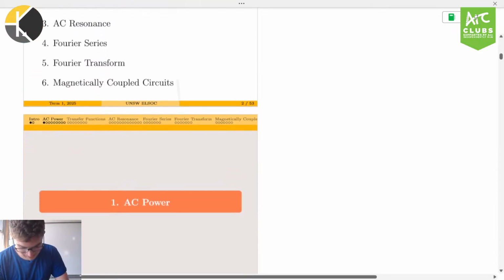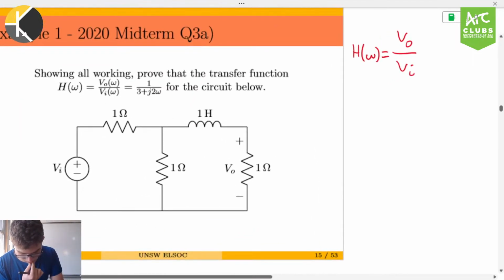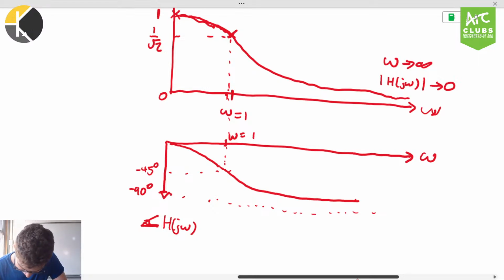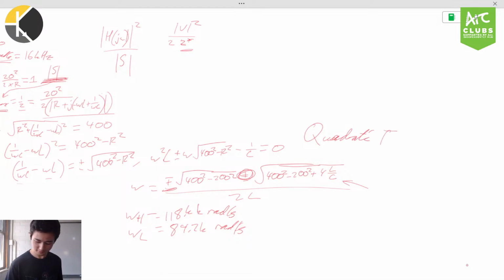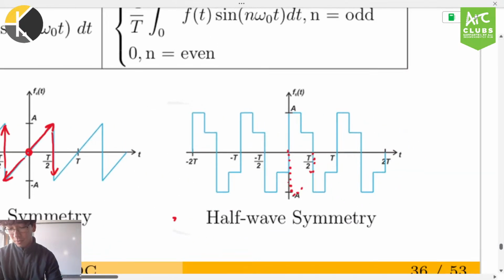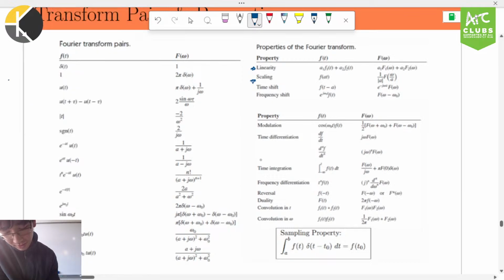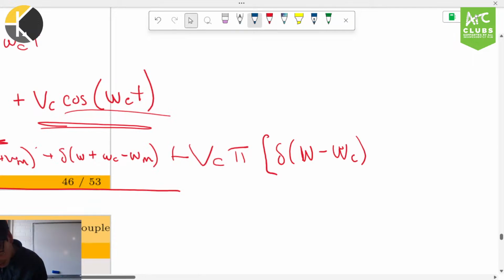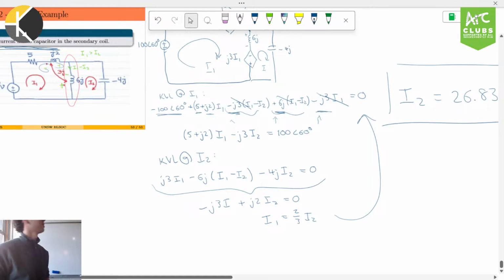UNSW ELSOC Presents: ELEC2134 Midterm Crash Course 2025!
‼️CALLING ALL ACADEMIC WEAPONS‼️
ELSOC is excited present ELEC2134 Midterm Crash Course!
Come join us to revise key topics and learn some sneaky exam tips!
💅💅💅EVENT DETAILS 💅💅💅
🗓️Date: Monday Week 5 17/03/25
⏰Time: 4-6pm
📍Location: Civil Engineering 102
💛💛💛 STAY IN TOUCH 💛💛💛